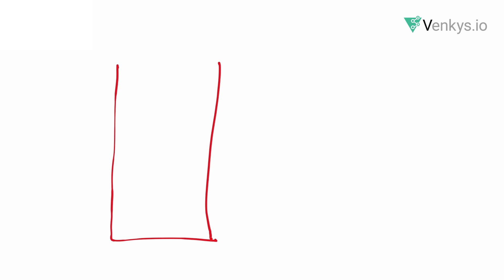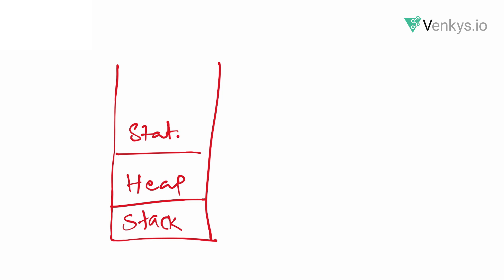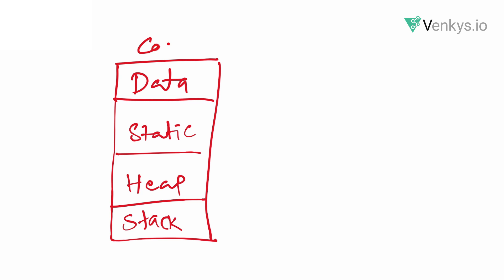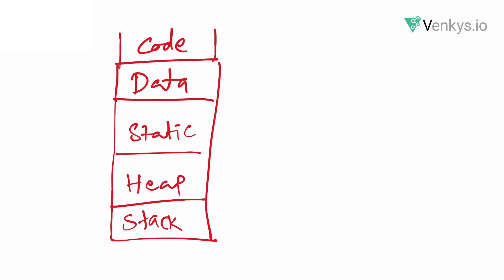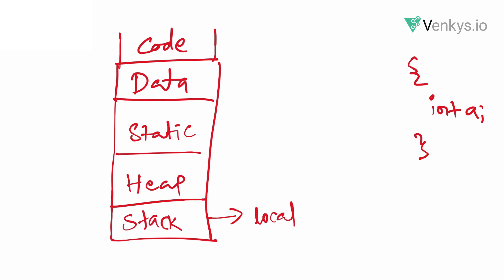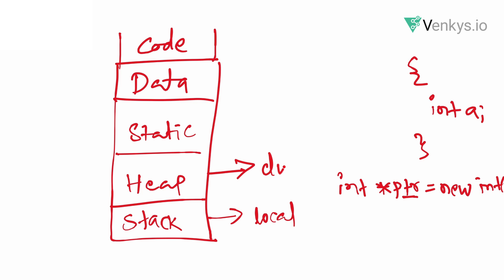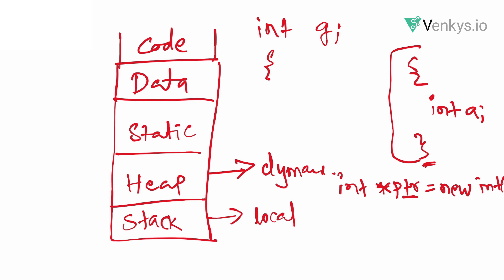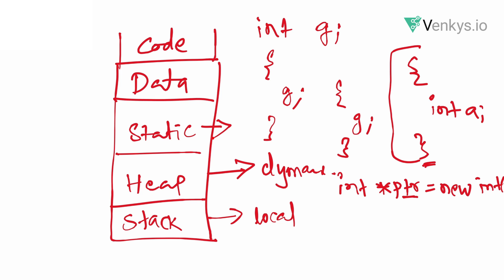Pointers in C++ | Memory Layout | Part 1| How Memory is Allocated to Running Programs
In this video, you will understand how memory is allocated to the running application. Every program you write and run uses memory (RAM) and there are various sections in memory so that the program can run with the expected speed and security.

Venkys.io is a non-profit organisation dedicated to sharing knowledge to build high-quality software engineers and help professionals to advance their careers.

If you aspire to be a software engineer and know good programming skills, join us to build knowledge via our website. Drop us an email or send a Whatsapp message to start contributing.

To host workshop online/offline workshop

We want to read your feedback; please share.